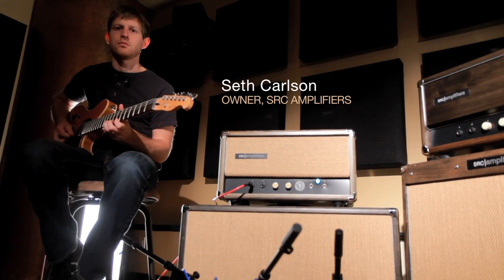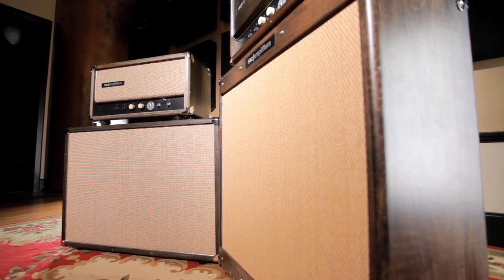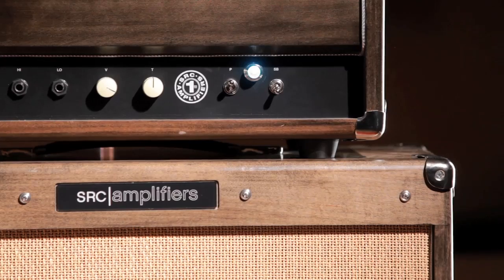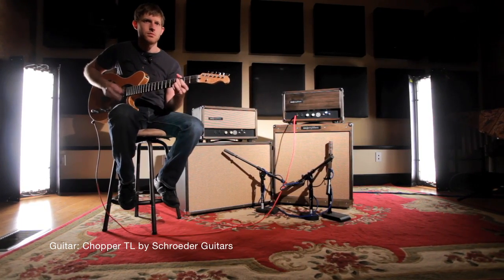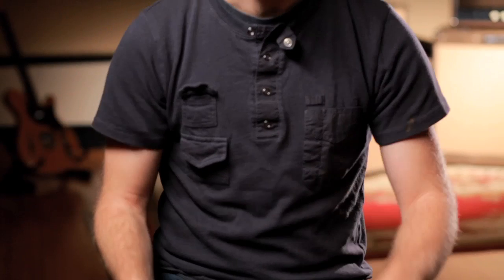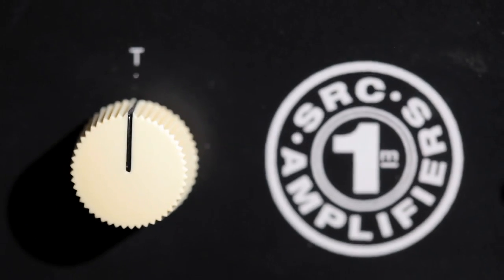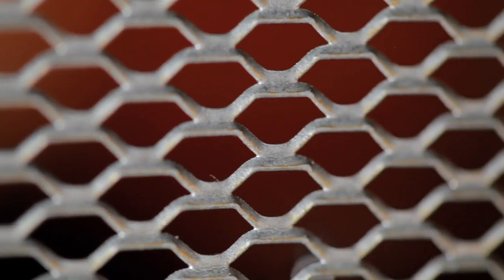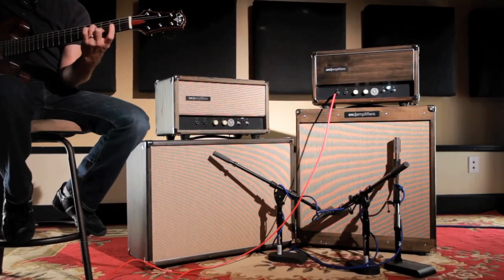SRC Amplifiers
Learn more about SRC Amplifiers